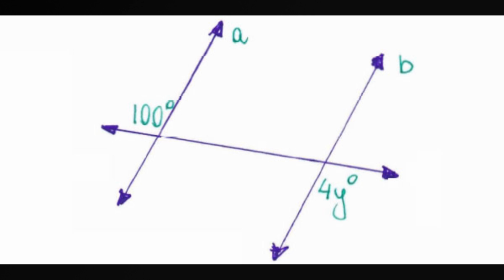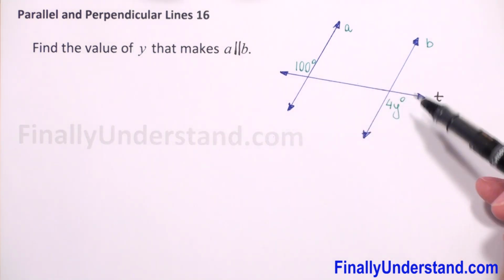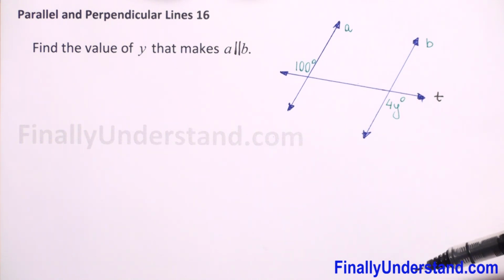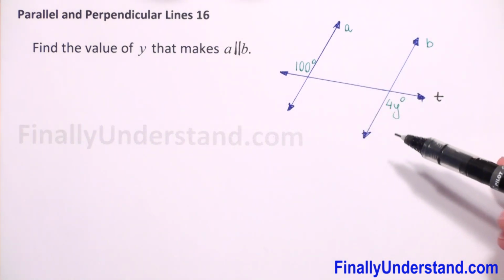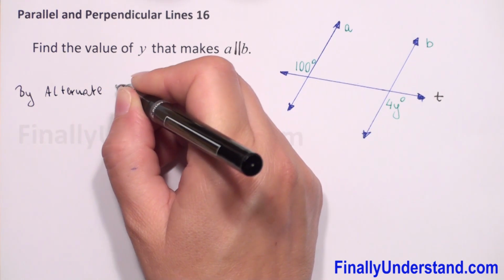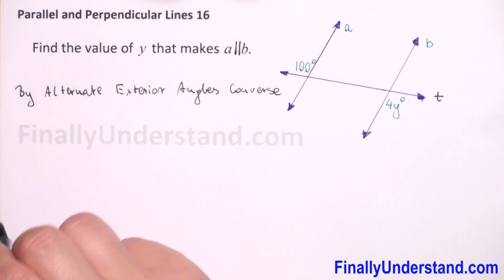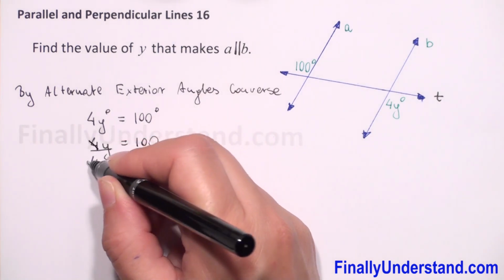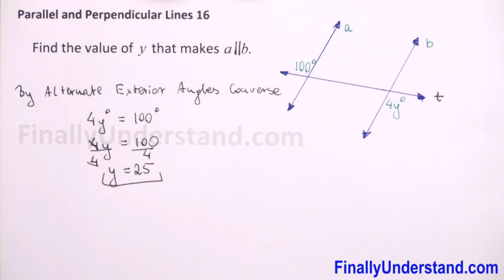Alternate Exterior Angles Explained | Geometry with Parallel Lines 16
In this video, you will learn what alternate exterior angles are and how to identify them when a transversal intersects parallel lines. We explain the definition, key properties, and show clear examples to help you recognize alternate exterior angles quickly and confidently.

📐 Topics covered:
Definition of alternate exterior angles
Parallel lines and a transversal
Step-by-step geometry example

Perfect for middle school and high school geometry, homework help, and test preparation.

God bless!